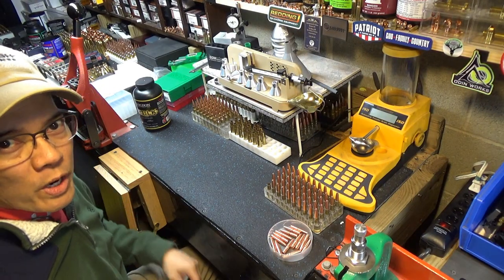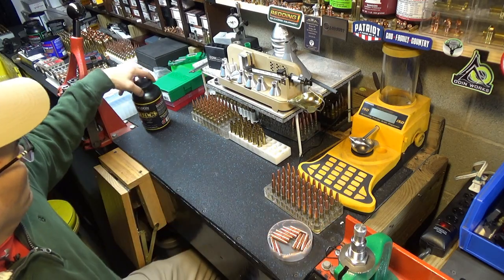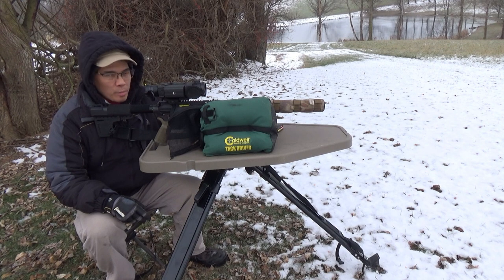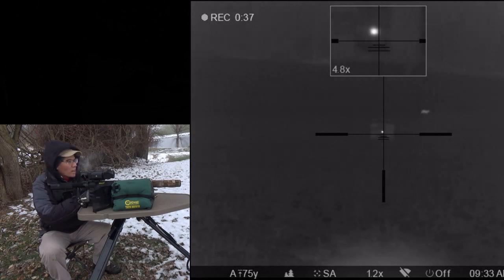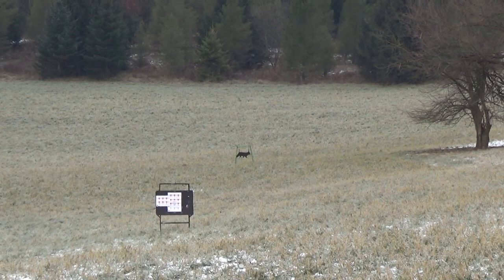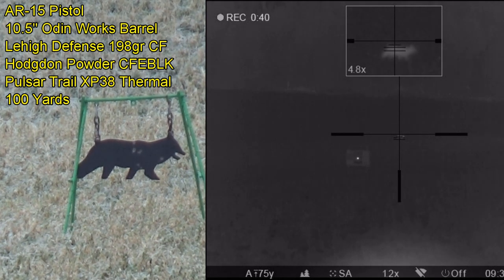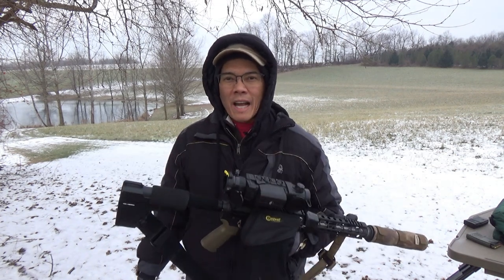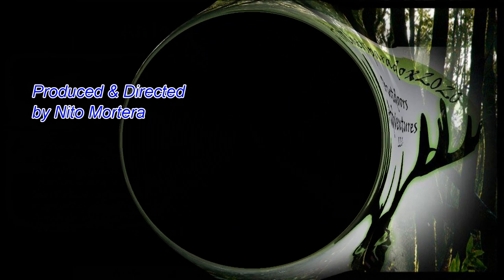Lehigh Defense 300BLK 198gr Controlled Fracturing Subsonic 100 Yard Accuracy Pulsar Trail XP38